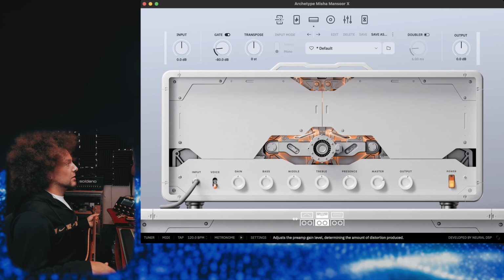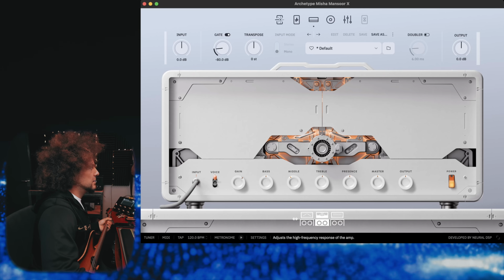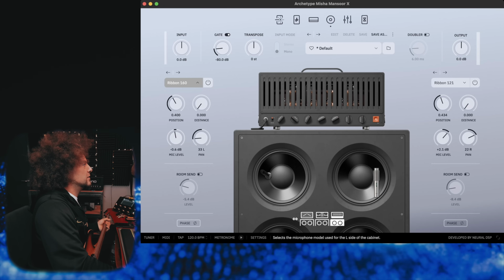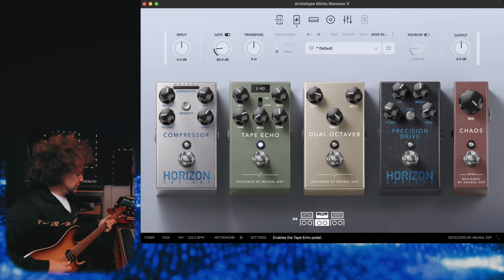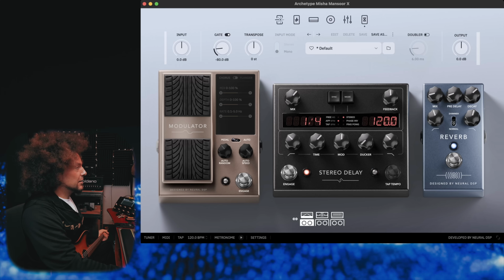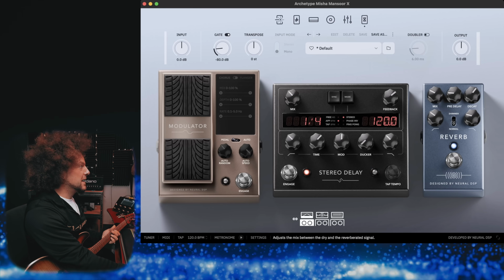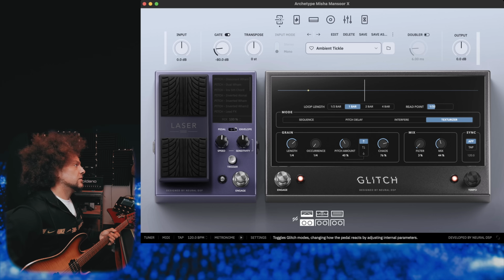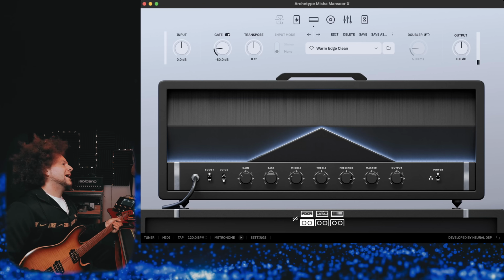Archetype: MISHA MANSOOR | Neural DSP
Checking out the brand new Archetype: Misha Mansoor from Neural DSP!

00:00 - Intro
00:34 - Plugin Overview
03:21 - The Amps
08:28 - The Pre FX
13:31 - The Post FX
17:05 - The Laser
18:40 - The Glitch
23:11 - My Presets
27:30 - Summary

//  MY MUSIC & MERCH  \\

//  COLLABORATIONS  \\

//  FOLLOW ME  \\